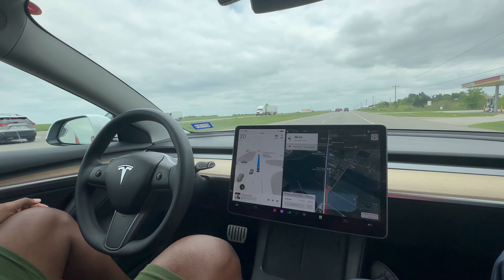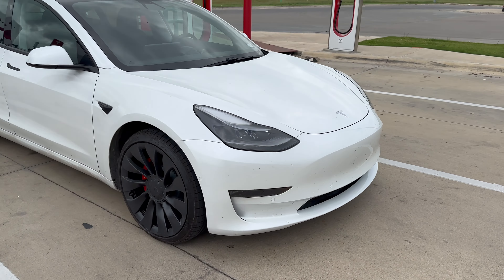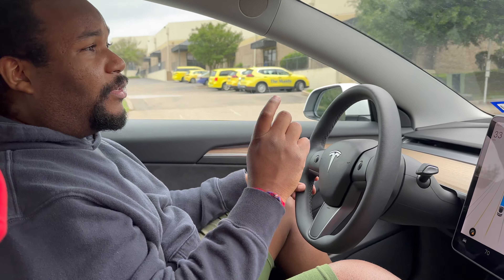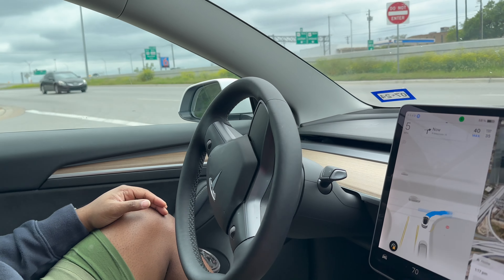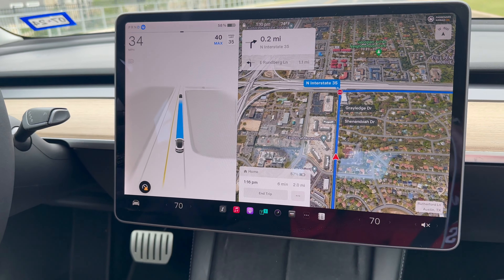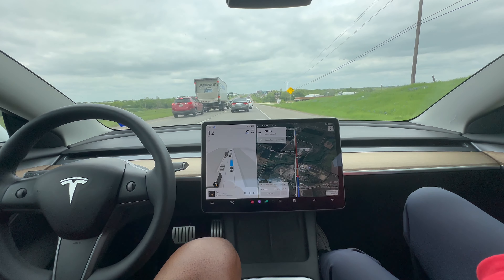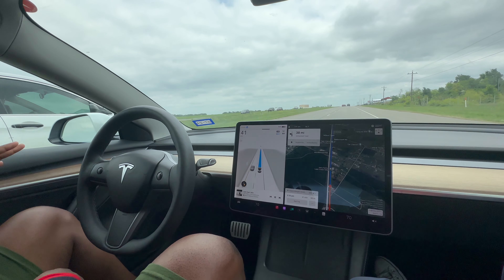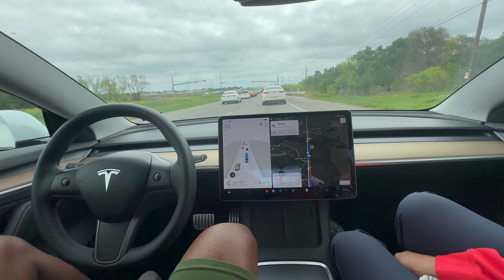Tesla FSD v12.3.3 Takes Family on Roadtrip to Local Markets and Beyond!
Rio gives you his honest opinion on the newest version of FSD as it takes our family on an incredible road trip from Austin to Houston, exploring local markets and so much more!